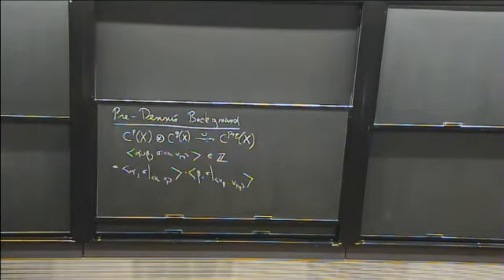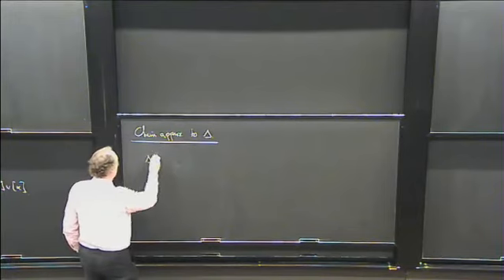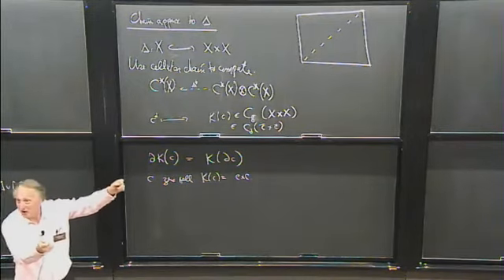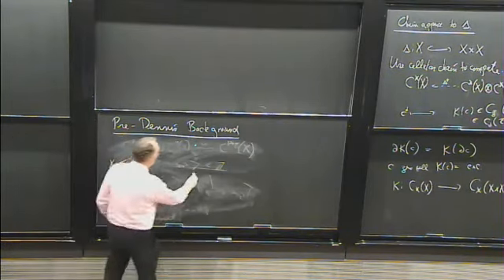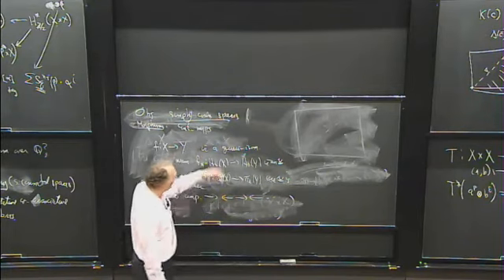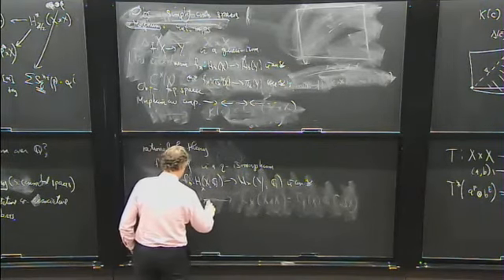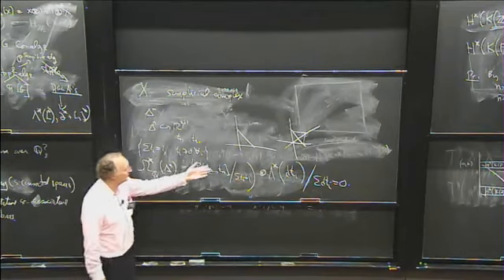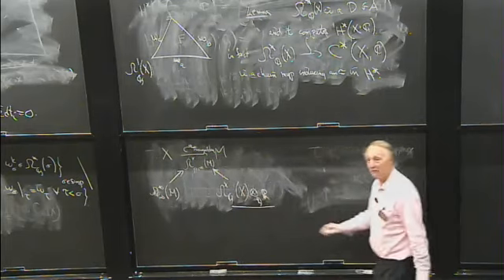Rational homotopy theory I - John Morgan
John Morgan (Stony Brook University)
Rational homotopy theory I

Dennis' work on rational homotopy theory had several motivations. One was to give a fairly simply algebraic category that is equivalent to the rational homotopy category. It was known that there were models for rational homotopy theory that were elegant algebraic categories, for example Quillen's category of differential graded Lie algebras. Dennis, for reasons having to do with geometric applications wanted a model closer to differential forms. This turned out to be the category of (connected) differential graded algebras over Q, up to quasi-isomorphism. A central ingredient of his construction was the notion of a minimal, free object in every equivalence class, an object he called the minimal model. It turns out that the minimal model faithfully reflects the (rational) postnikov tower of the space, so for example it is easy to read off the homotopy groups and even the k-invariants from the minimal model.

Another part of the program was to connect this construction of a category equivalent to the homotopy category to the differential forms on a manifold, so that one could use the differential forms to extract not just cohomological information but also homotopy theoretic information. For this one needed to construct differential forms over Q for any simplicial complex and show their minimal model was the one associated to the Postnikov tower of the space. These are the so-called piecewise polynomial forms, which can be defined over Q. The last step was to connect smooth differential forms on a smooth manifold to the piecewise polynomial forms on some smooth triangulation. Once this bridge had been established one could apply results about differential forms to establish homotopy theoretic results. Maybe the most striking of these is the applications to compact Kahler manifolds, e.g. non-singular projective varieties and more generally to open non-singular varieties.

In these three lectures, we will give some of the homotopy theoretic background, describing the difference between rational and integral homotopy theory, explaining the significance of the Steenrod squaring operation and the closely related fact that the Whitney cochain cup product is not commutative. We will also talk about A∞ structures and some of the recent developments in integral homotopy theory. We will introduce the minimal model and show how it is related to the Postnikov tower of a space. We will introduce the Q piecewise polynomial forms on a simplicial complex and show their relationship with the rational homotopy type of the space. Then we will turn to geometric applications especially the results on Kahler manifolds, arising from the Hodge decomposition on cohomology and the so-called d-d bar lemma.